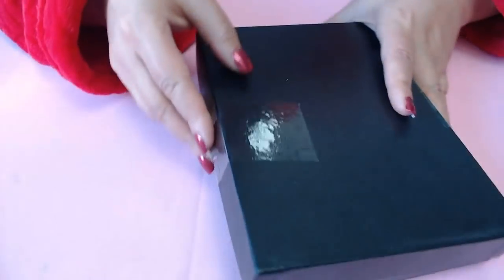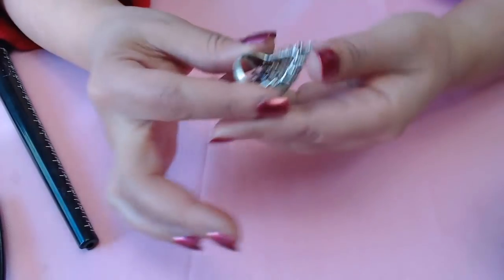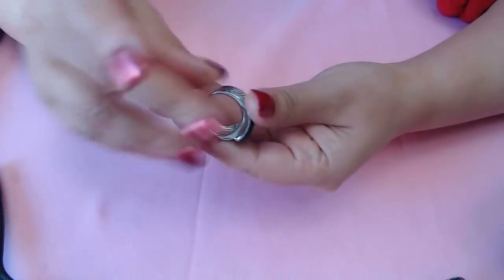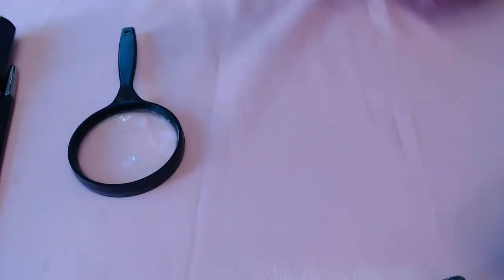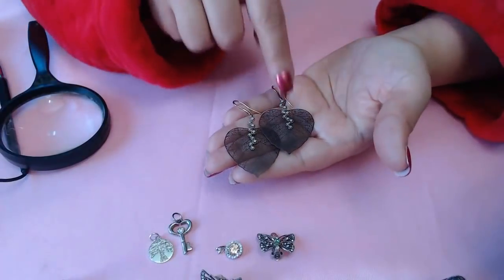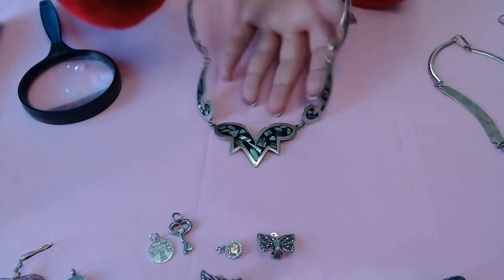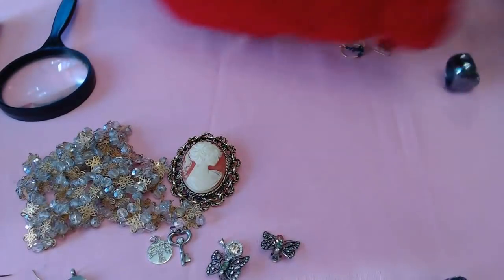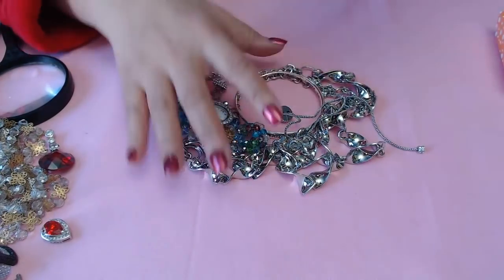Lets open some Vintage and Exquisite Jewelry